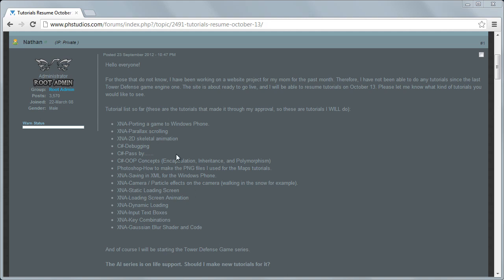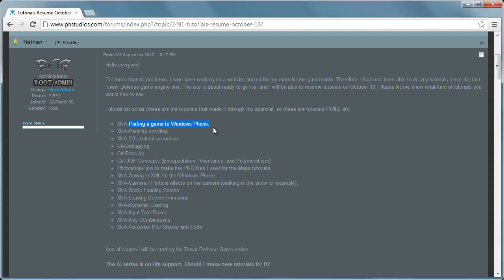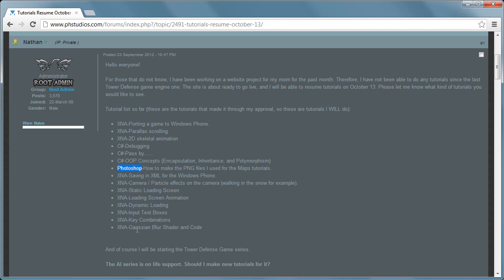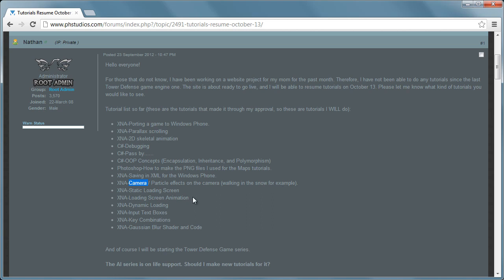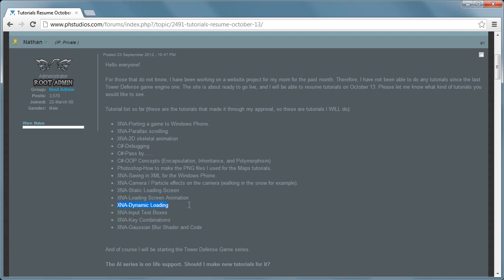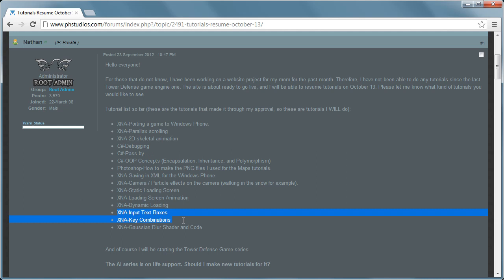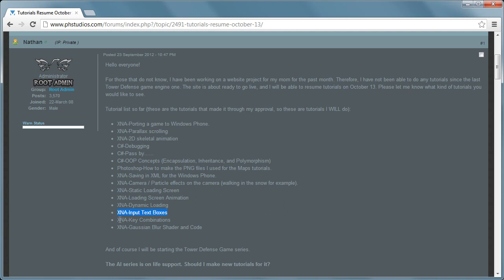PHStudios - Upcoming Tutorials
It has been a while since I made a video!  In this video, I discuss upcoming tutorials I plan to make in the next few months.  Post a comment on what you would like to see.